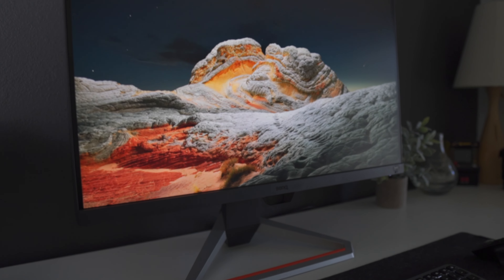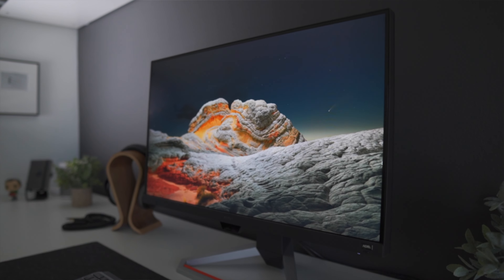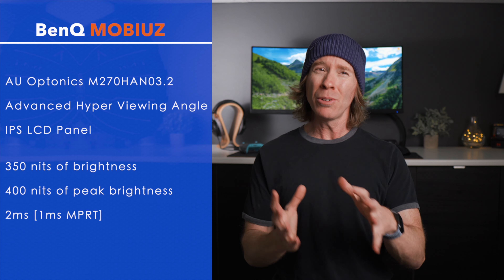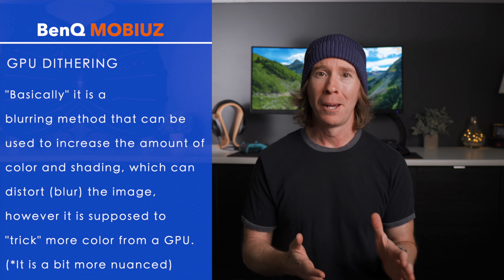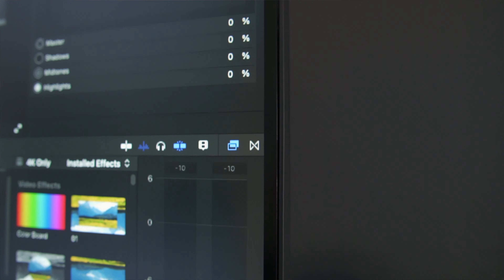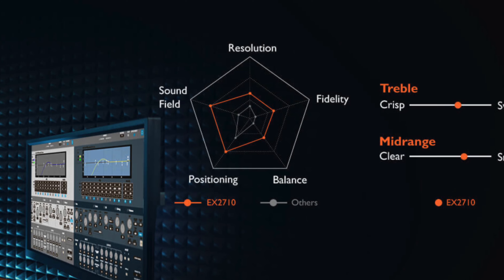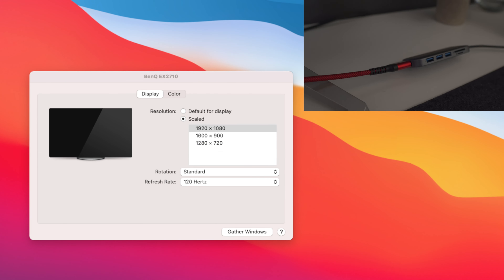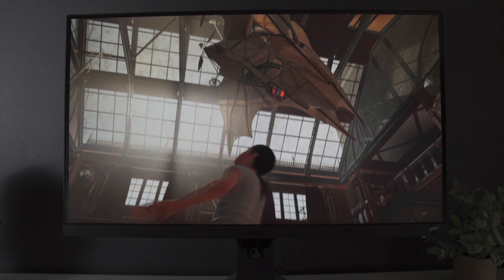Get 144Hz on Your M1 Mac | BenQ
What is a good budget 144Hz gaming monitor that is compatible with a M1 Mac Mini or MacBook Air? The BenQ MOBIUZ EX 2710 display is definitely a great option for both PC and a Mac, however I did test this monitor on the M1 Mac Mini and the M1 MacBook Air and they both work great, and will also get that 144Hz refresh rate. For a gaming monitor under $300USD it's really a top choice in my opinion.

I will be testing this monitor on a PC build that is happening soon, but on this one I want to focus on the review for MacOS. One thing to note with MacOS display preferences is that it will default to 60Hz refresh rate, so you’ll need to manually go to the display settings and change this when gaming.

Intro: 0:00
Setup Information: 0:22
BenQ Monitor Info: 02:20
Built in Audio Test: 06:35
M1 Testing: 07:18
Summary and Additional Results: 08:13

BenQ 27 inch Gaming Monitor (Amazon)

Cables:
USB-C to Display Port (Amazon)
HDMI Cable (Amazon)

Additional M1 Peripherals:
UWQHD Monitor (Amazon)

Monitor Options to Consider:

Budget Option:
24" 1080P IPS Panel from BenQ (non-USB-C) (Amazon)

Mid-Tier Budget:
27" 4K from BenQ (USB-C) (Amazon)
32" 4K from LG (non-USB-C) (Amazon)
34" UltraWide Option from LG (Amazon)

Higher Budget/Photo/Video Creators
32" Option from BenQ (Amazon)

What I use to film/edit:

Audio Interface (Amazon)
Monitor Headphones (Amazon)

Send Mail & Packages to:
Kevin Ross
4845 Pearl E. Cir. STE 101